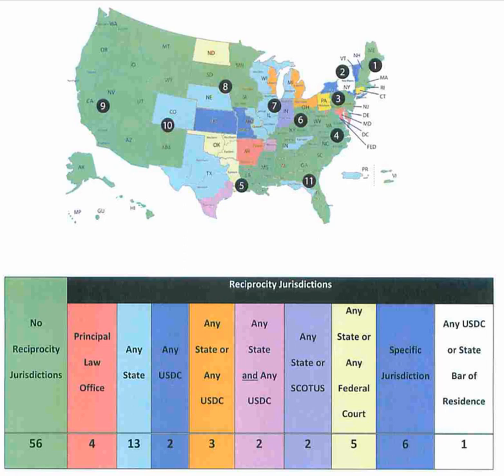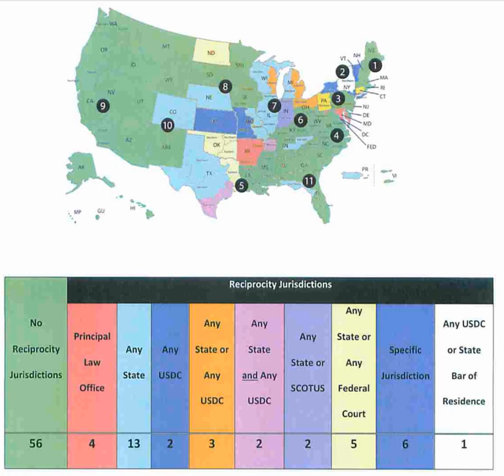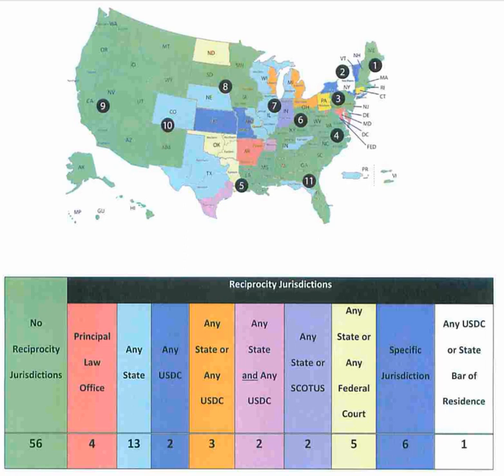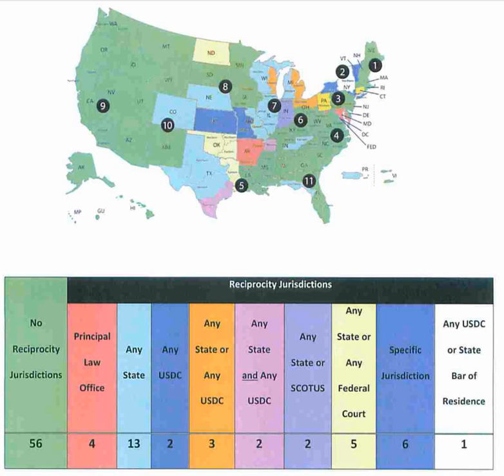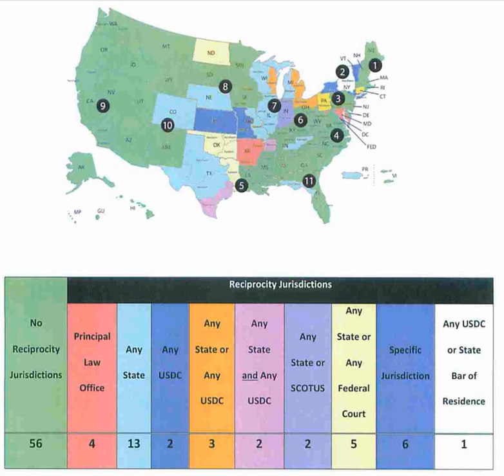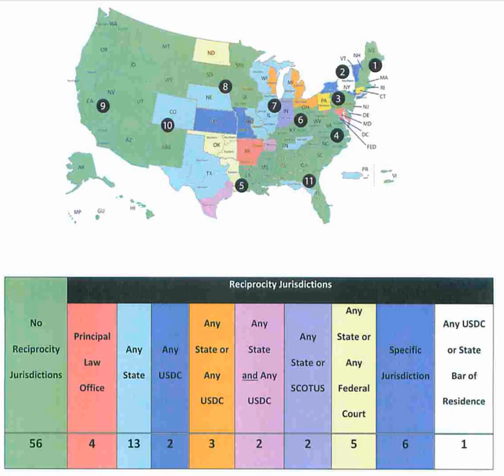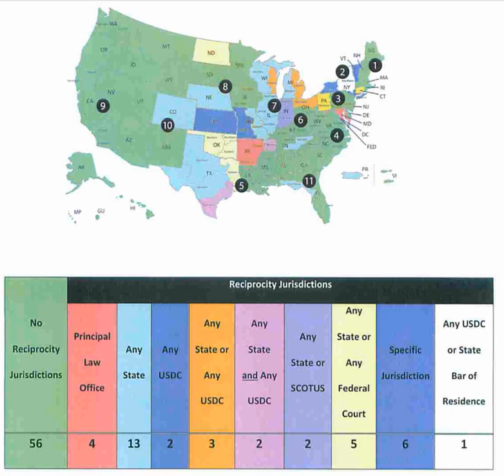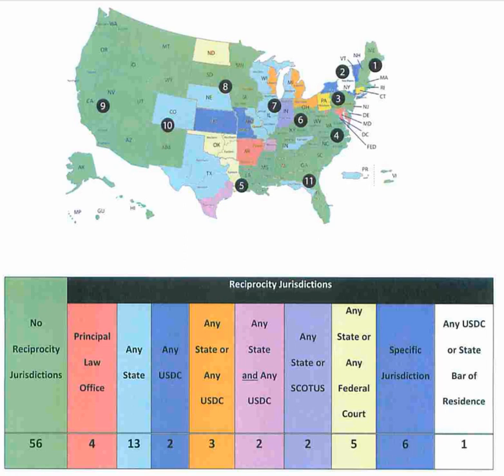United States district court | Wikipedia audio article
The United States district courts are the general trial courts of the United States federal court system.  Both civil and criminal cases are filed in the district court, which is a court of law, equity, and admiralty. There is a United States bankruptcy court associated with each United States district court. Each federal judicial district has at least one courthouse, and many districts have more than one. The formal name of a district court is "the United States District Court for" the name of the district—for example, the United States District Court for the Eastern District of Missouri.
In contrast to the Supreme Court, which was established by Article III of the Constitution, the district courts were established by Congress. There is no constitutional requirement that district courts exist at all. Indeed, after the ratification of the Constitution, some opponents of a strong federal judiciary urged that, outside jurisdictions under direct federal control like Washington, D.C. and the territories, the federal court system be limited to the Supreme Court, which would hear appeals from state courts. This view did not prevail, however, and the first Congress created the district court system that is still in place today.
There is at least one judicial district for each state, the District of Columbia, and Puerto Rico. District courts in three insular areas—the United States Virgin Islands, Guam, and the Northern Mariana Islands—exercise the same jurisdiction as Article III U.S. district courts. Despite their name, these courts are technically not "District Courts of the United States". Judges on these Article IV territorial courts do not enjoy the protections of Article Three of the Constitution, and serve terms of ten years rather than for life.
There are 89 districts in the 50 states, with a total of 94 districts including territories.